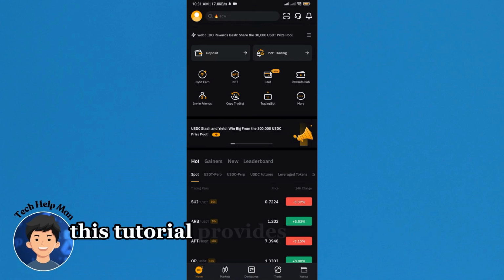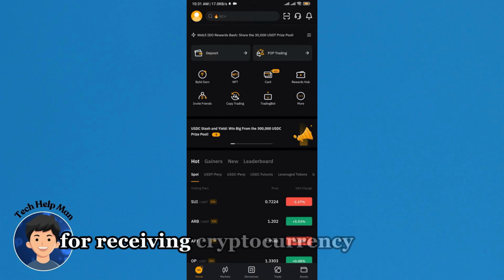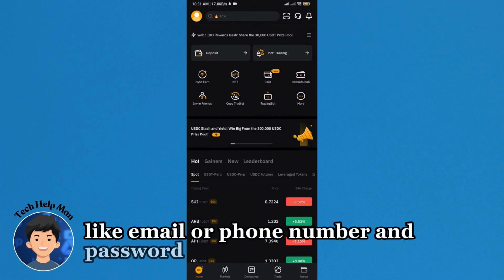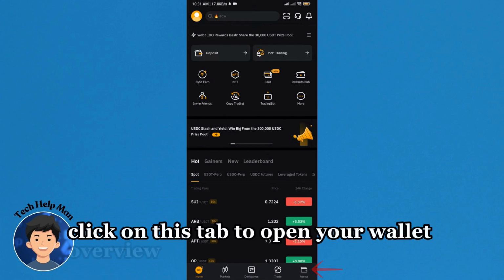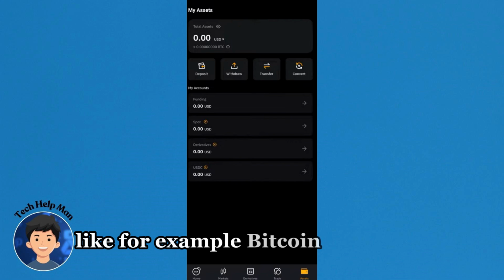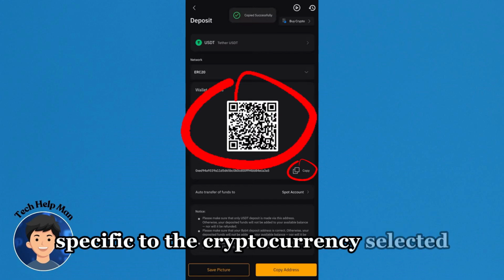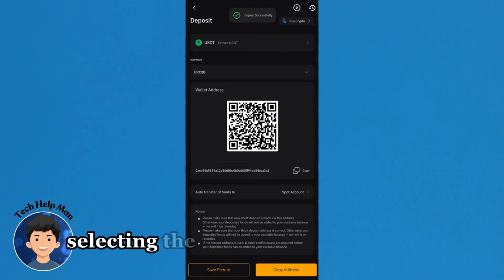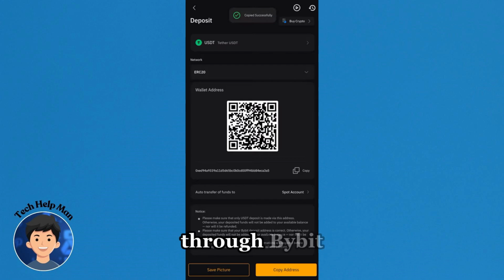✅ How to FIND MY BYBIT WALLET ADDRESS - FULL UPDATED GUIDE 🚀✨😱✅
Struggling to locate your Bybit wallet address?

Don’t worry! In this video, I’ll show you exactly where to find your wallet address on Bybit, step by step. Whether you're receiving crypto or making a transaction, this updated guide will make it easy to manage your wallet like a pro! 💼✅

👉 In this video, you’ll learn:

Simple steps to locate your Bybit wallet address for any cryptocurrency.
How to verify your wallet address for secure transactions.
Pro tips for using your Bybit wallet with confidence.
Troubleshooting advice for common wallet issues.

Perfect for beginners and experienced users alike, this guide will help you navigate Bybit smoothly!